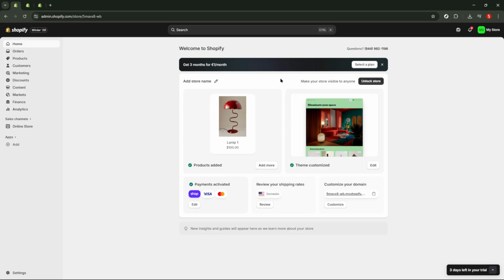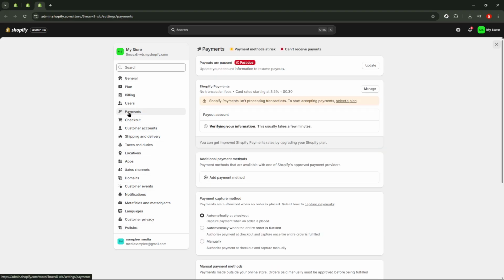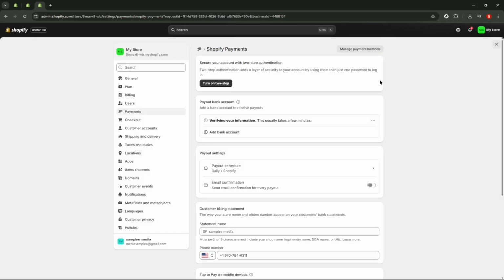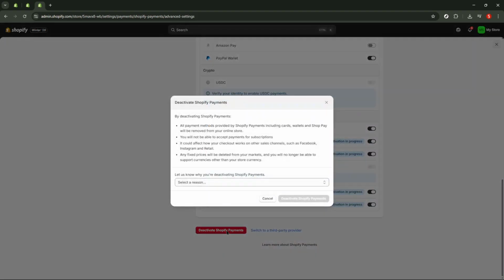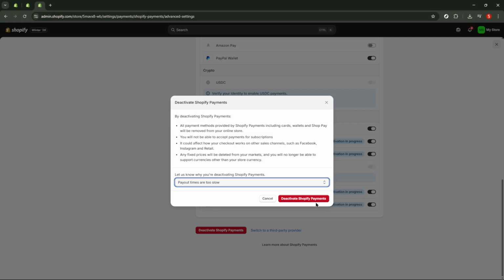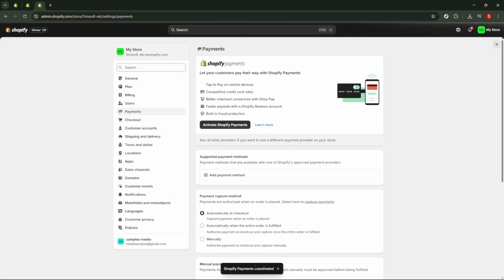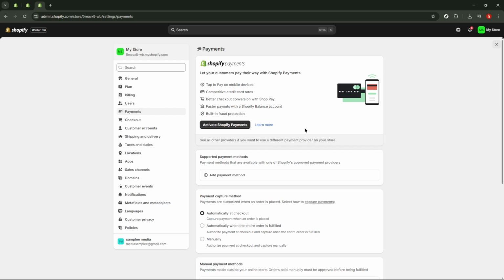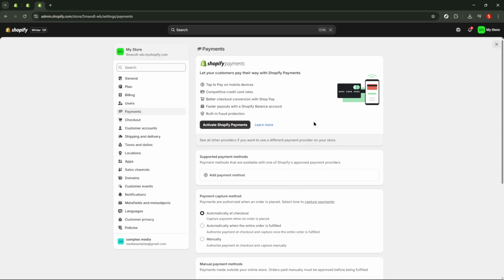How to Block Shopify Payments (2026 Guide)